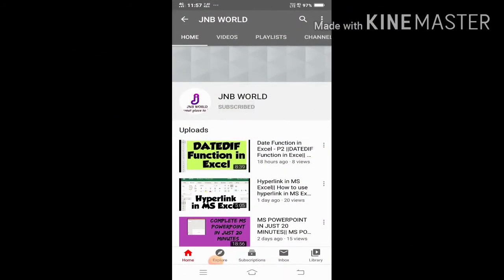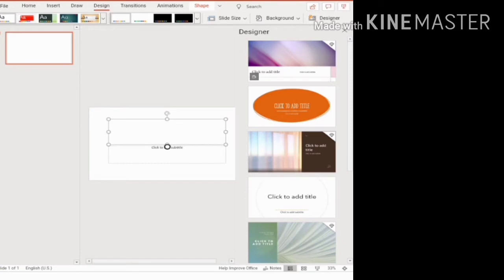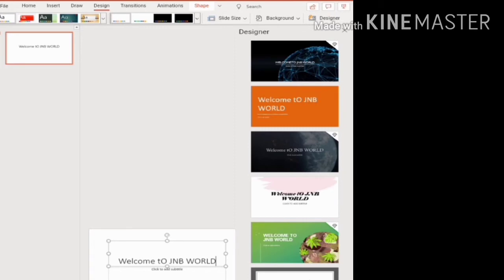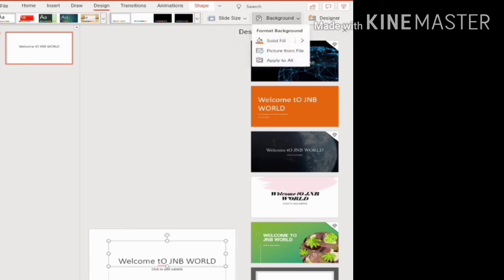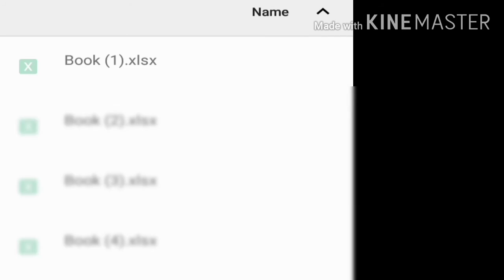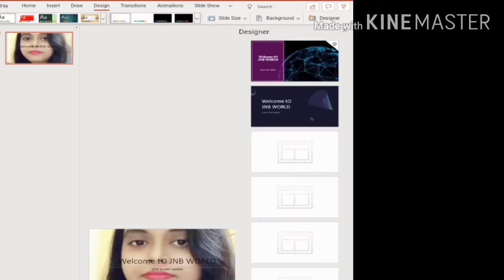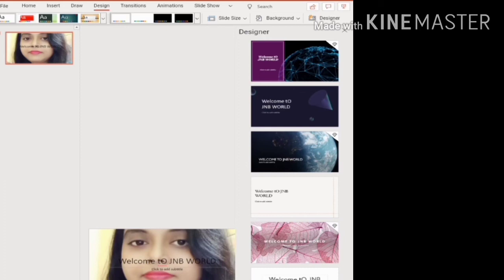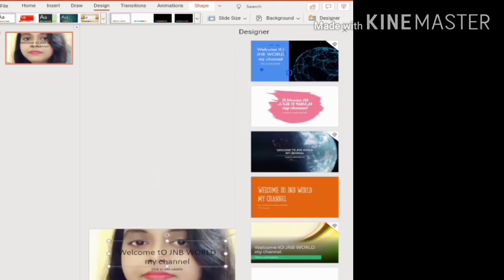How to add image as powerpoint slide background|| add image as background of a slide in powerpoint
In this video I am going to describe about How to add image as powerpoint slide background,add image as background of a slide in powerpoint ,insert picture as background of a slide in powerpoint...